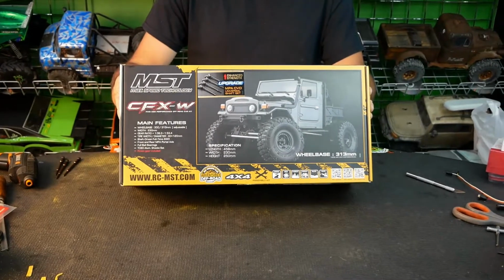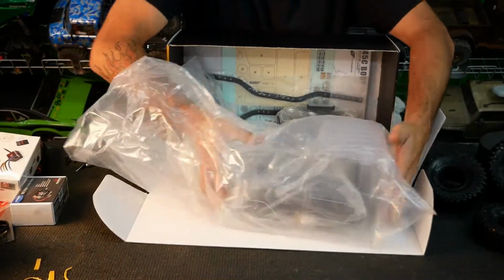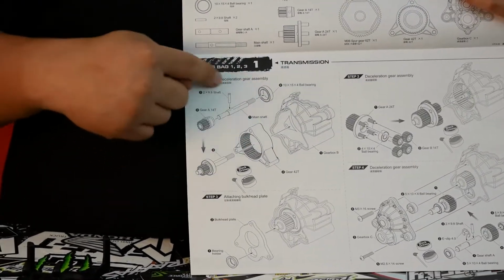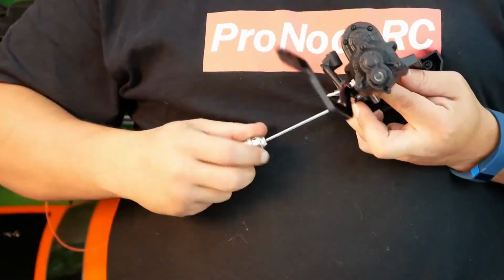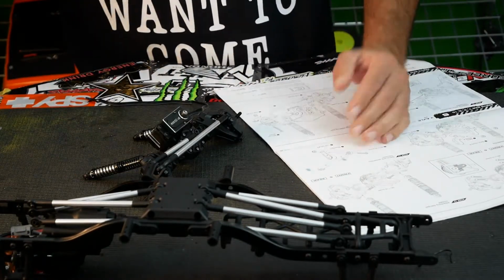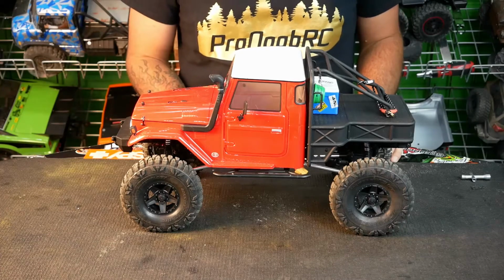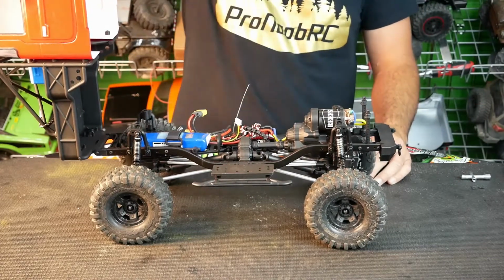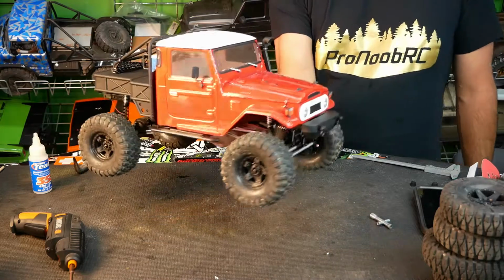MST CFX-W J45C: Kit Unboxing, Build and Review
PRONOOBRC back on the bench with another build!  In this video we are going to check out the MST (Max Speed Technology) CFX-W J45C Kit.  We Thought it looked pretty cool, so hey why not see what it's all about!

Parts purchased from @ Eliminator RC (eliminator-rc.com)